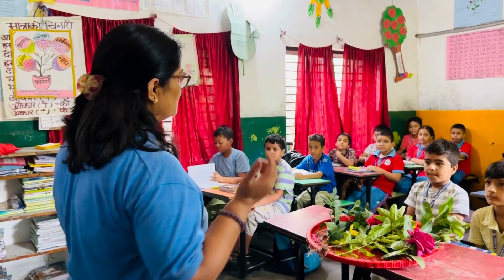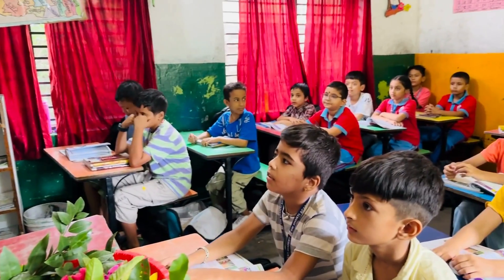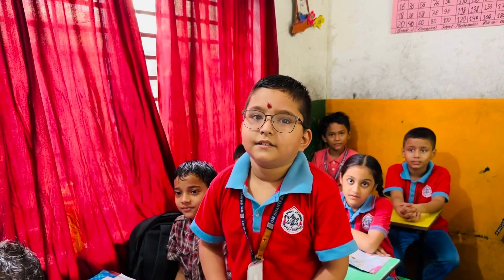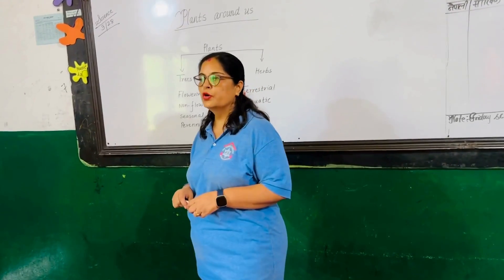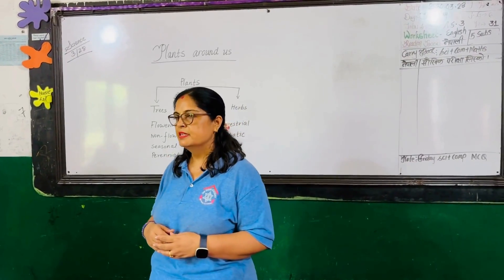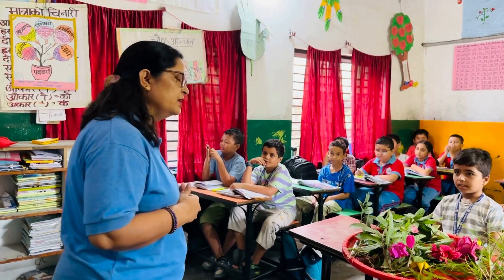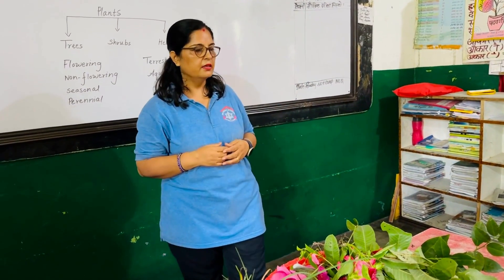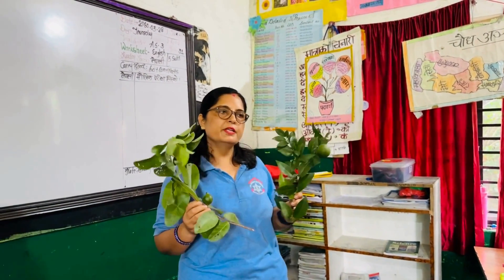Different Types of Plants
Plants are photosynthetic and contain a green pigment called chlorophyll, which enables plants to convert energy from the sun into food.